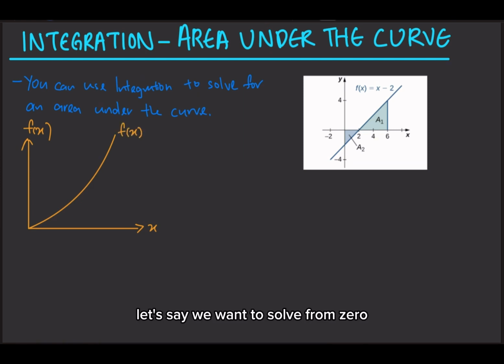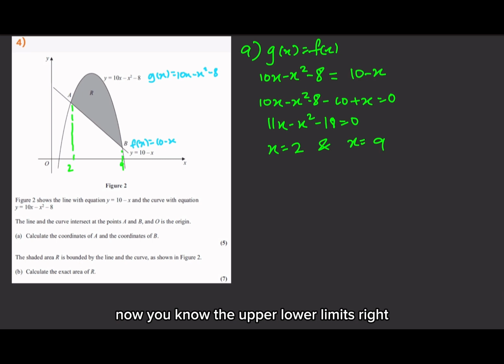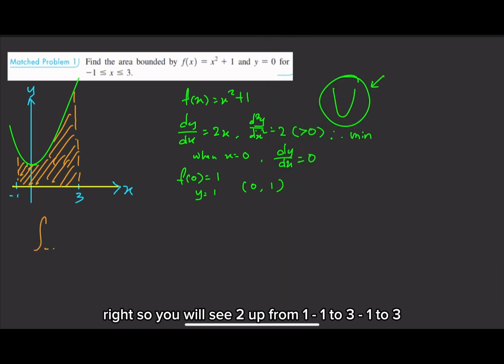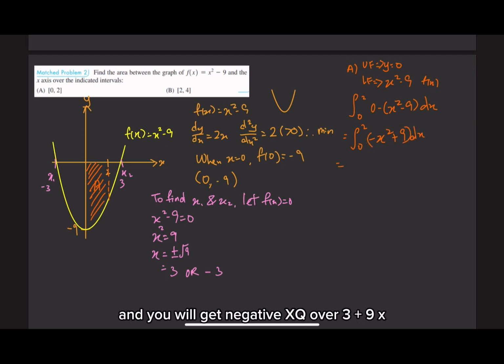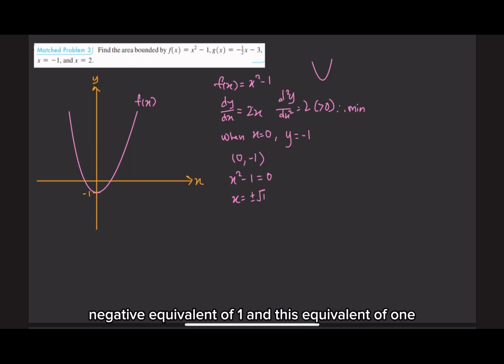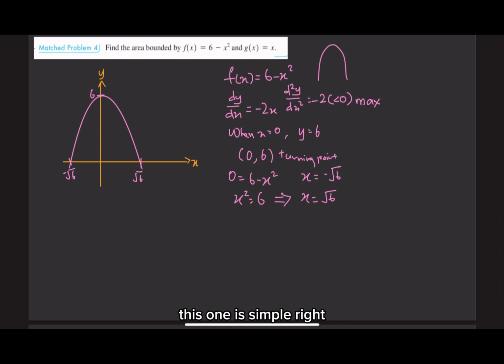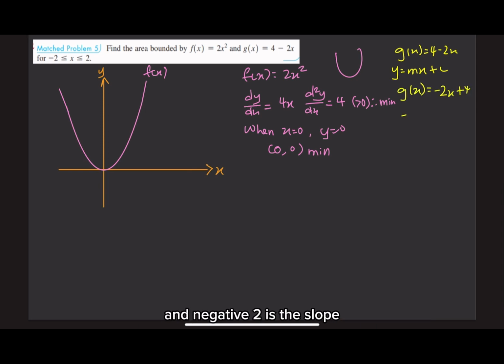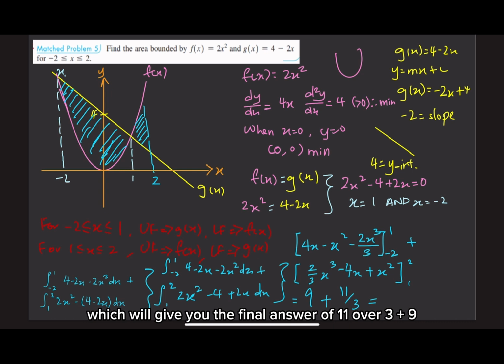Finding the Area Between 2 Curves - Integration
📐 Mastering Area Calculation | Integration - Finding the Area Between 2 Curves
🔍 Ready to unlock the secrets of calculating areas between curves using integration? Join us for 'Finding the Area Between 2 Curves - Integration.' In this tutorial, we explore the multifaceted world of integration, breaking down its applications, distinguishing between signed area and net total area, and utilizing the 'upper minus lower function' concept to find the total net area. We then dive into solving example questions, bridging theory with practical application by graphing functions before integrating to calculate the area.

📈 What you'll uncover:

Integration Applications: Understand the versatile use of integration in finding areas between curves.

Signed Area vs Net Total Area: Learn the crucial difference and importance of distinguishing between the two.

'Upper minus Lower Function': Grasp the concept of using the upper function minus the lower function to find the net total area.

Graphing Techniques: Follow along as we draw function graphs before applying integration to calculate area.

Example Questions: Apply your newfound knowledge to solve practical problems involving area between curves.

📌 We start by explaining the fundamental use of integration in calculating areas between curves. We delve into the crucial distinction between signed area and net total area, introducing the 'upper minus lower function' approach. Finally, we apply these concepts to solve example questions, emphasizing the importance of graphing functions for a comprehensive understanding.

📗 Elevate your understanding of calculus, excel in your studies, and gain confidence in calculating areas between curves. 📏🔍📉

📊 Explore our other mathematics tutorials for a deeper dive into related topics. Questions or need further clarification? Drop them in the comments below, and I will be here to assist. Thanks for tuning in, and let's navigate the fascinating world of calculus together! 🧮